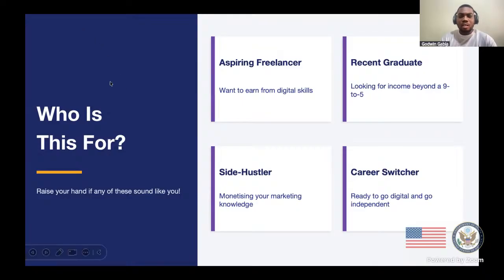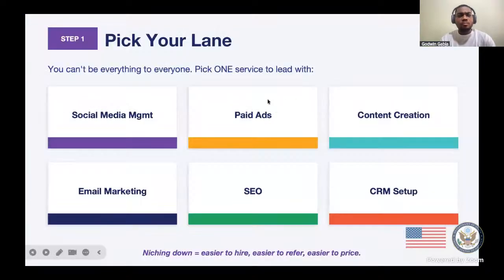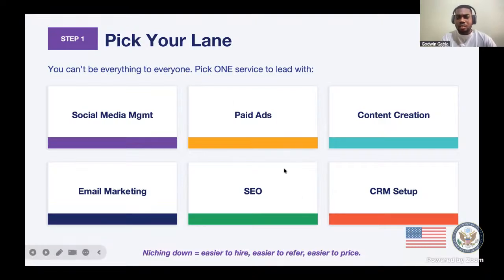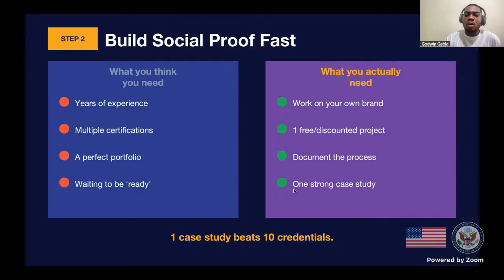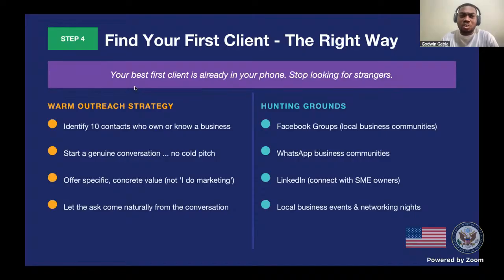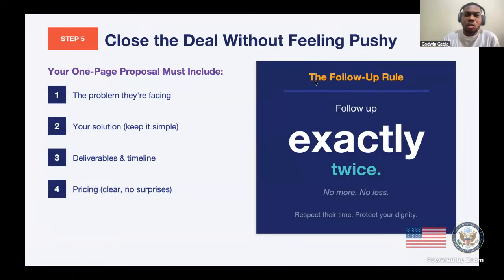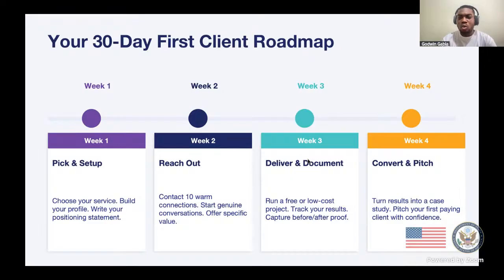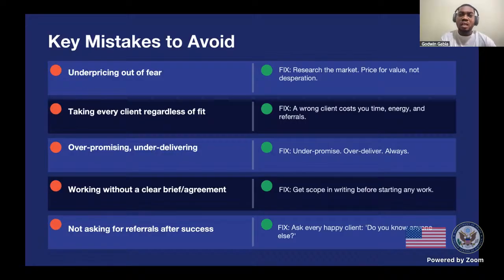Freelancing in Digital Marketing: How to Get Your First Client